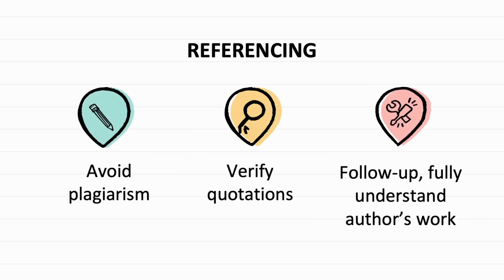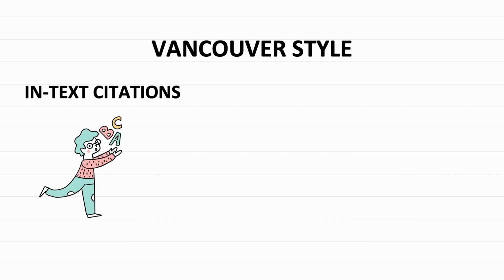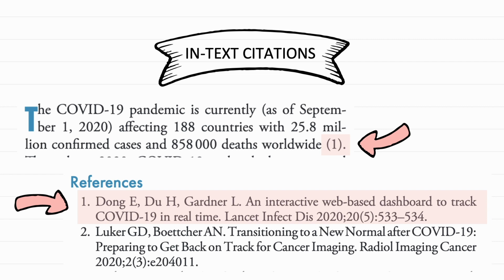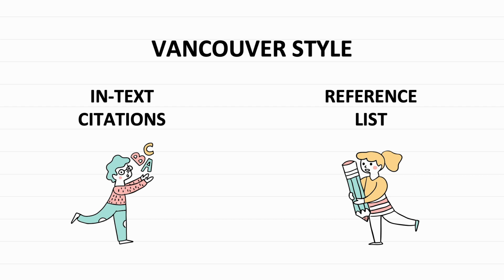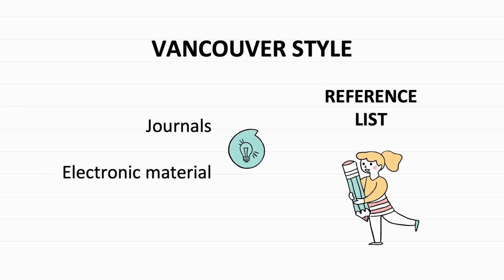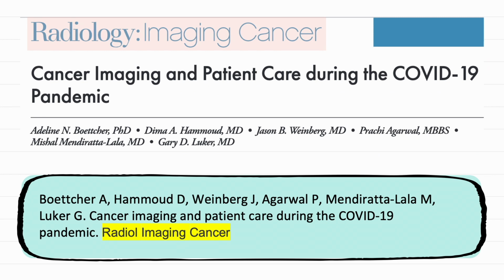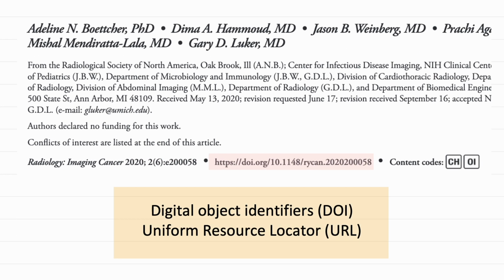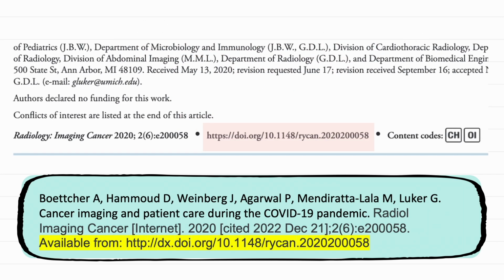Citing and Referencing Vancouver Style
When you begin your research for any piece of work, it is critical that you keep detailed records of everything you find. Citing and referencing sources is a crucial aspect of research. It contextualizes your work, illustrates the breadth and depth of your research, and acknowledges the work of others.

Dr. Joanna M. Lagman-Nang, Assistant Technical Review Chair, will introduce us to Citing and Referencing in the Vancouver Style.

Kindly view the video and complete the assessment to obtain your certificate of attendance by clicking on the